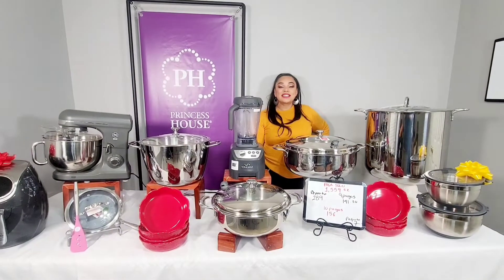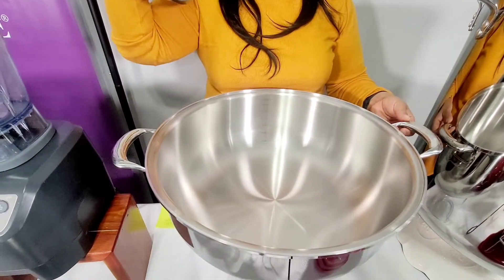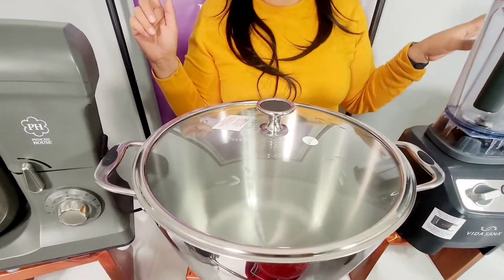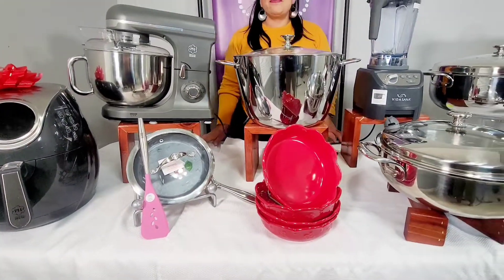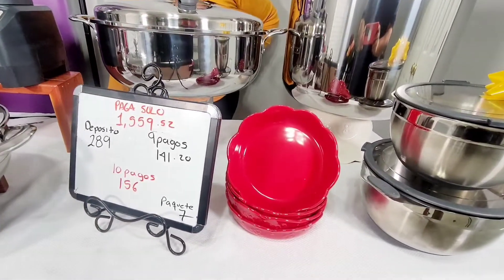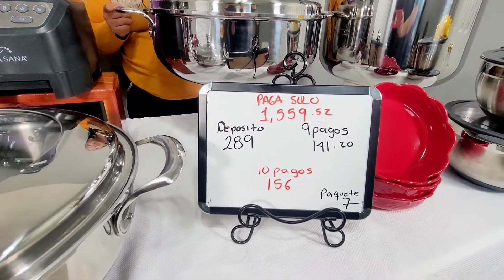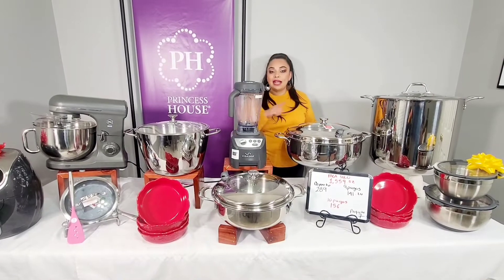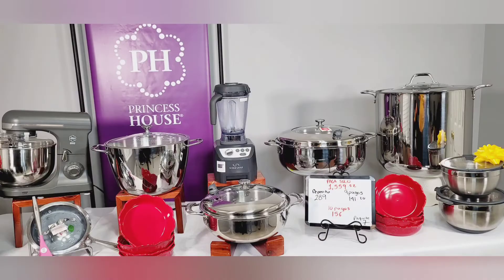Paquete 7 periodo 11⏰️ vence 11 de nov. ☎️901 281 8998